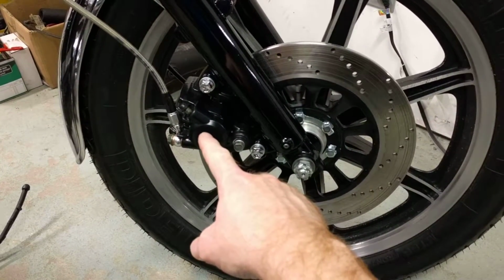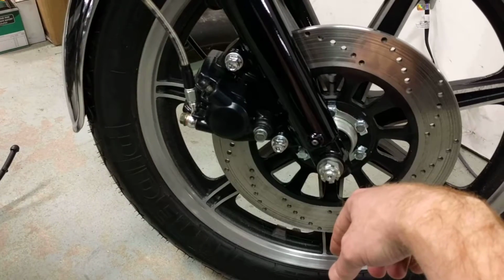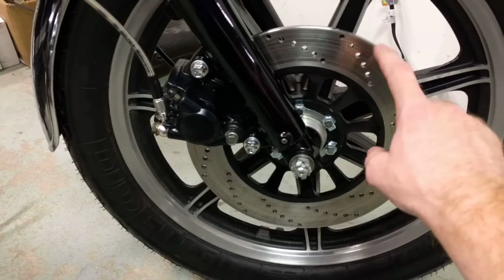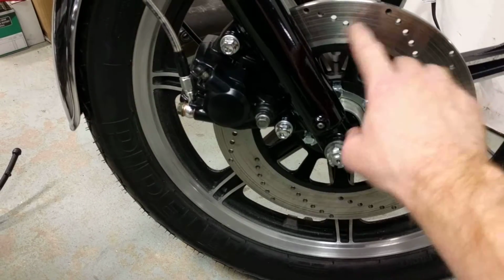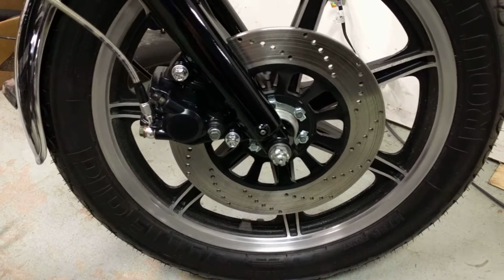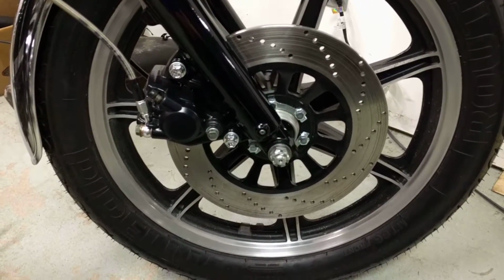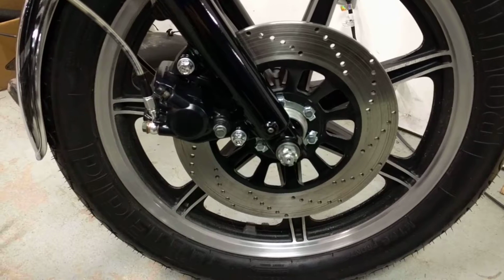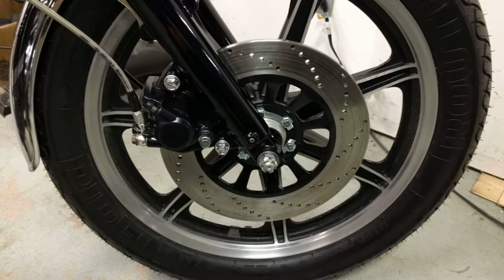Why drill your motorcycle rotors??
The begging of a new argument